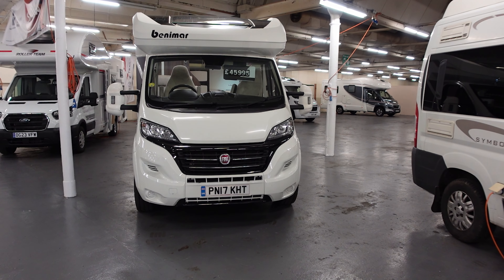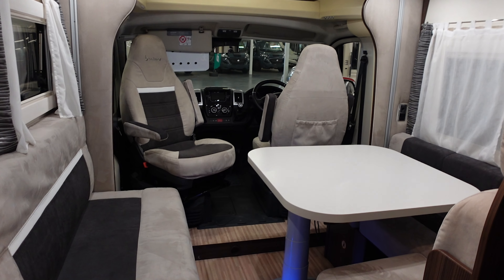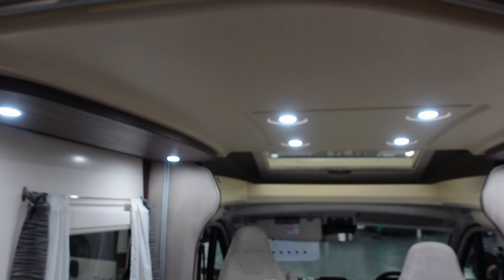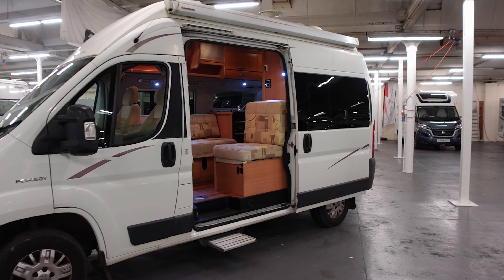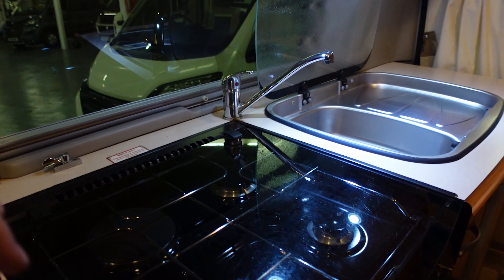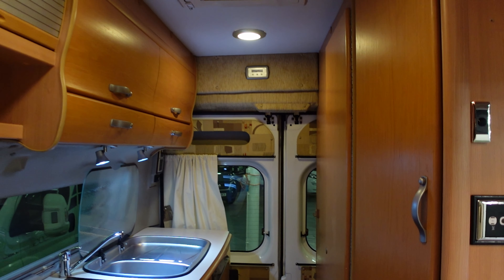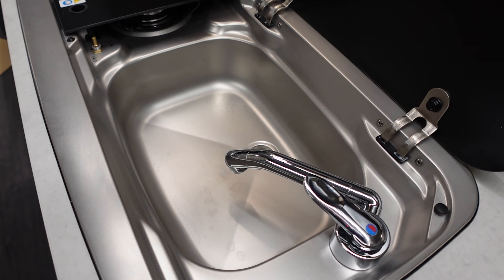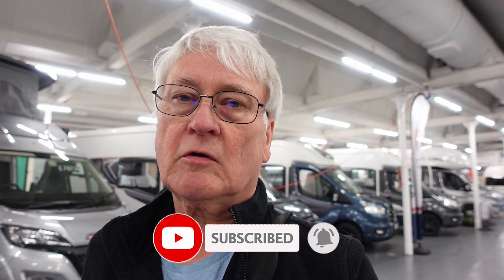Looking For A Smaller Motorhome? | Todds Motorhomes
Here are some smaller motorhomes at Todds Motorhomes.

Chapters
00:00 Benimar Mileo 202
08:59 Auto-Sleeper Symbol
15:11 Auto-Trail Expedition 67

▶ Motorhome:
Fiat Ducato Swift Kon-Tiki 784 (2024)